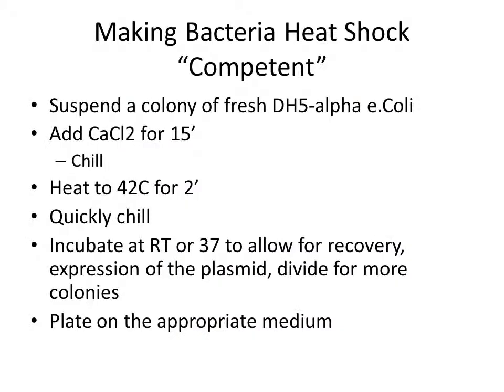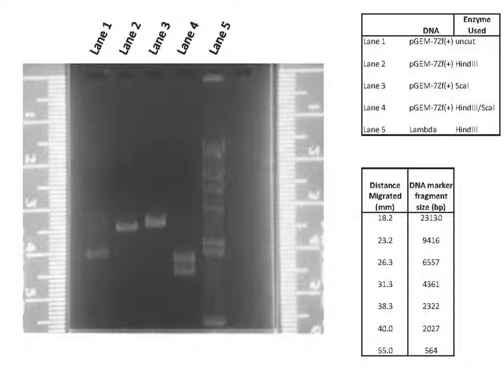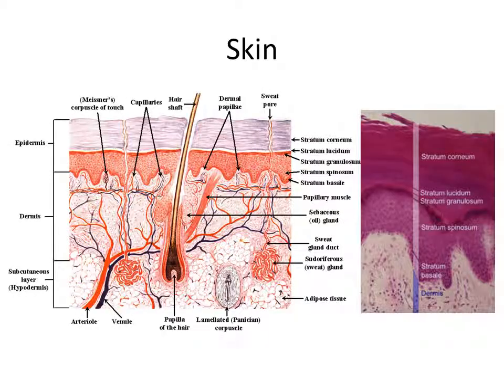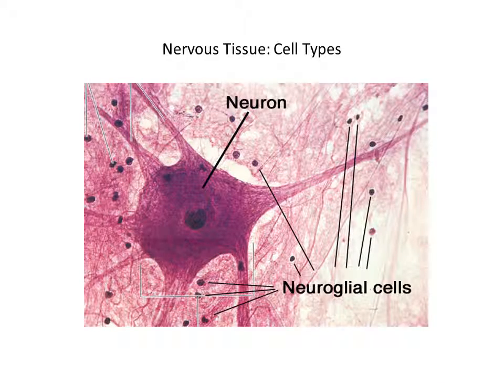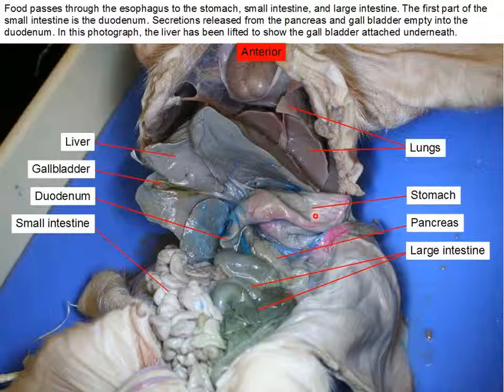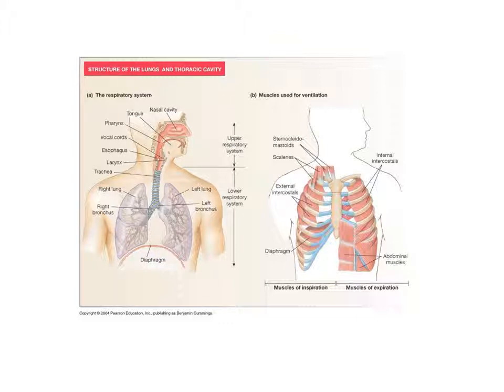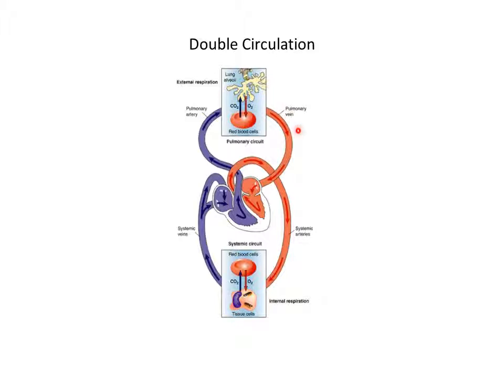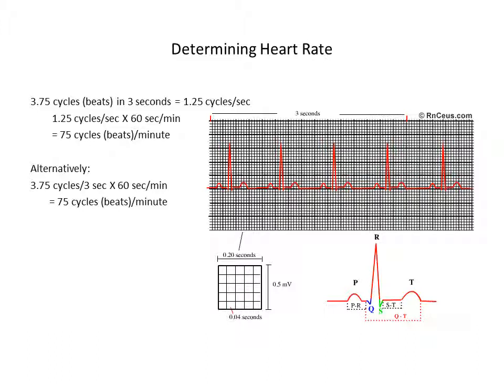Xavier University Gen Bio 161, trouble spots section 3/4